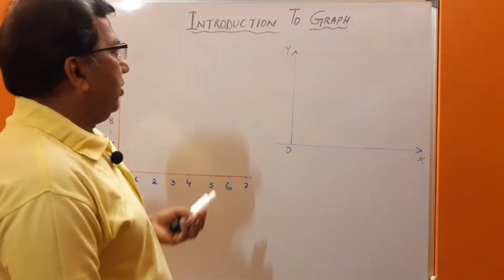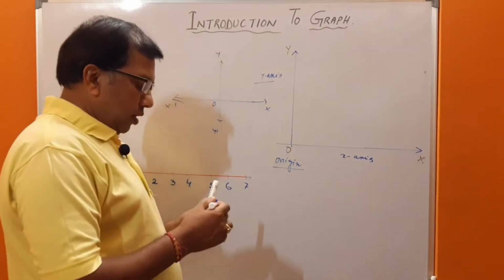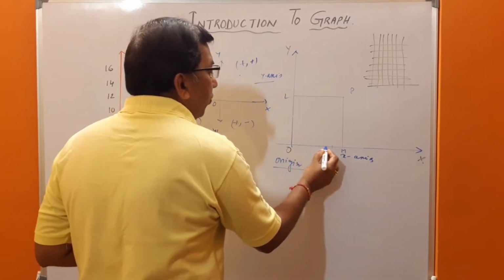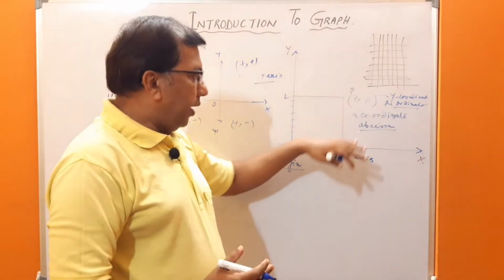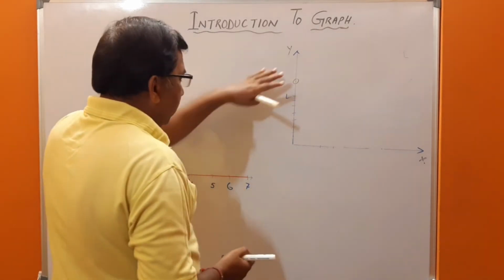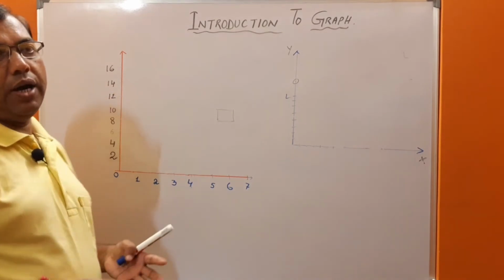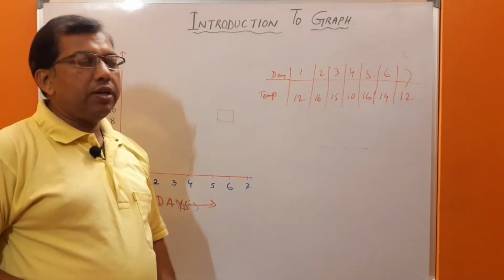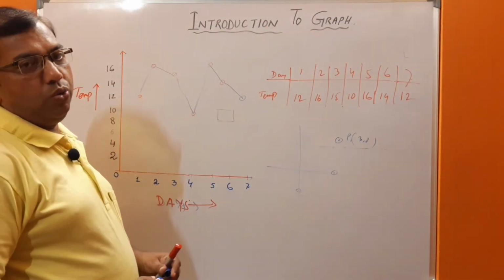introduction to graphs of class 8,9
my tripod stand

my mic

my camera

my white board

study hub